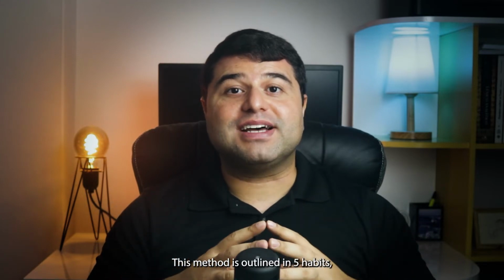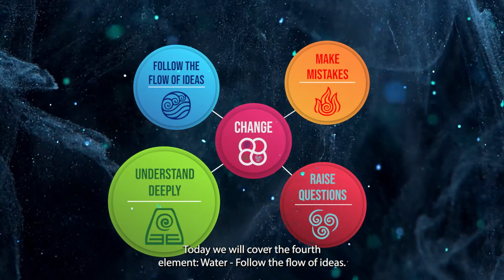The method to improve what we do. [by the book The 5 Elements of Effective Thinking] (2022)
In today's video from Practical Knowledge, I'll talk about a method to improve what we do based on the work of others. This is the fourth part of the book The 5 Elements of Effective Thinking by Edward Burger and Michael Starbird which is: Follow the flow of ideas.

From that single rotary telephone to smartphones with touch screens and internet access, all this progress took place through the evolution and development of what already existed. The origins of ideas are often covered up, giving the impression of magic, spontaneous creation rather than of incremental evolution, which is a far more accurate description.

Every great idea is a human idea that evolved from hundreds if not thousands of individuals struggling to make sense of and understand the issue at hand.

Every wandering step, every misstep, and every dead-end provided a new insight that moved those struggling minds along the path of discovery, and this is what following the flow of ideas means.
There are other examples like:

1 - Isaac Newton and Gottfried von Leibniz independently discovered calculus in the last half of the 17th century. But a study of history reveals that other mathematicians had thought of all the essential elements of calculus before either Newton or Leibniz came along. Newton himself acknowledged this flowing reality when he wrote, “If I have seen farther than others it is because I have stood on the shoulders of giants.” Newton and Leibniz came up with their brilliant insight at essentially the same time because it wasn’t a huge leap from what was already known.

2 - In 1901, Ransom Olds, the father of the Oldsmobile created the assembly line to speed up the manufacturing of his car. While other competitors were in awe of this incredible volume, Henry Ford dared to ask, “Can we do even better?” He was, in fact, able to improve upon Olds’s clever idea by introducing conveyor belts to the assembly line. As a result, Ford’s production skyrocketed. Instead of taking a day and a half to manufacture a Model T, as in the past, he was now able to spit them out at a rate of one car every ninety minutes.

If you want to know more about this book, the authors brought us a method to produce new knowledge, get a deeper understanding, learn from our mistakes, raise questions to help us find the solution to an issue, and so on.

This method is outlined in five habits, and for each habit, they associated a classical element to help to trigger our memory and enable us to apply the techniques.

They are:

1 - Understand deeply - Earth
2 - Make mistakes - Fire
3 - Raise questions - Air
4 - Follow the flow of ideas - Water
5 – Change – the Quintessential Element

→ ✔️ Welcome: 00:00:00
→ 🌿 The method: 00:00:12
→ ❓ What's this habit is all about? 00:00:52
→ ▶️ Try to take the next step 00:04:03
→ ✔️ Final words 00:07:24

👇🏼Below are other videos from our channel that might interest you:👇🏼